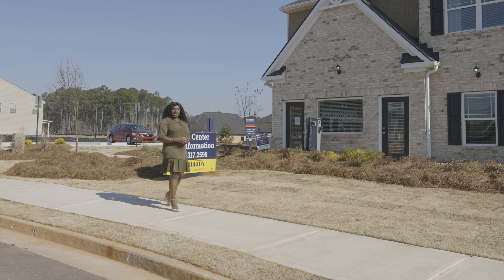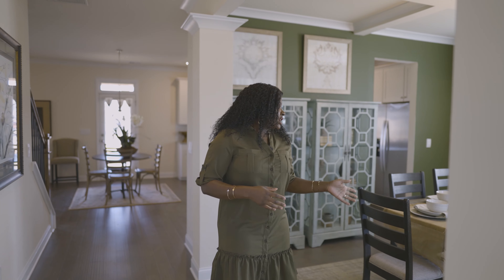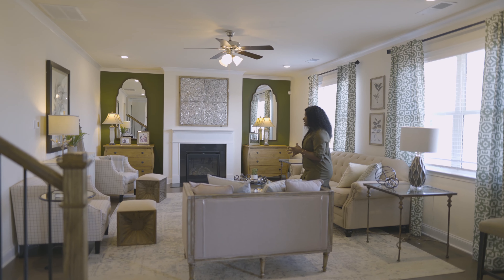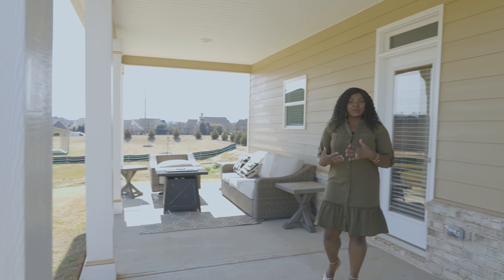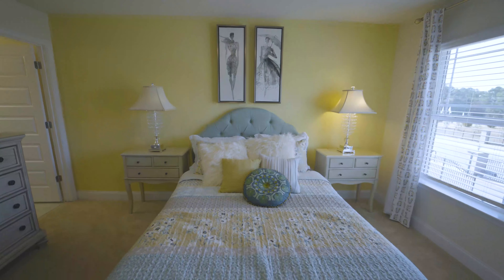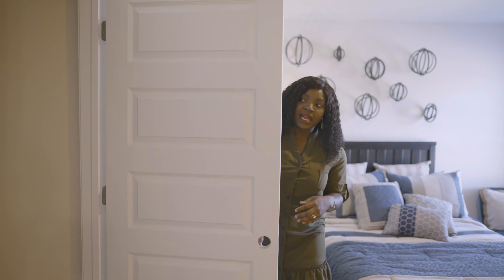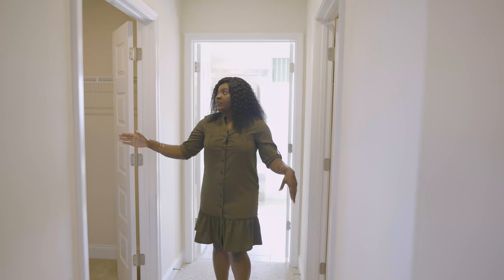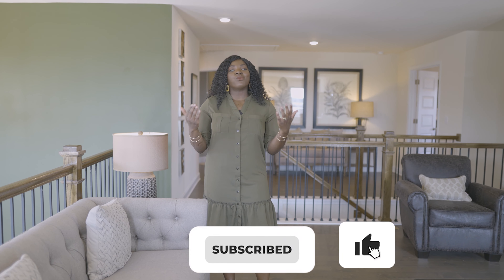'AFFORDABLE LUXURY' NEW CONSTRUCTION HOME TOUR IN S. ATLANTA | 5 Bdrms I 4 Baths I 3 Car Garage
Please be informed that the price provided for any home featured is subjected to be changed without notice.  For new construction homes, I do not work for the builders and have no control over their prices and incentives.

The Base Price (BP) provided is for the featured floor plan with the builder's standard features without upgrades. Model homes will have upgrades that will increase the price of that floor plan above the base price. Also, the furniture and decor in the model homes are for show and not for sale.

Builder - Dan Ryan

ALL MY RECORDING EQUIPMENT